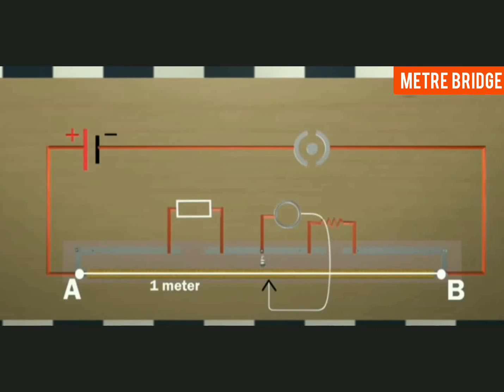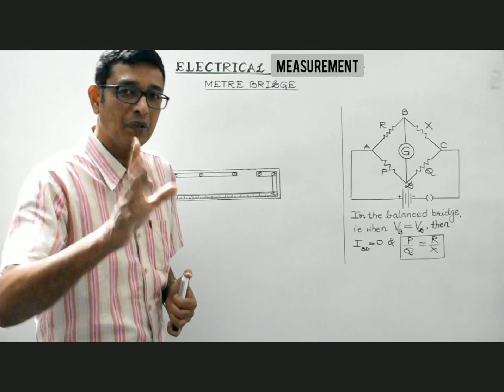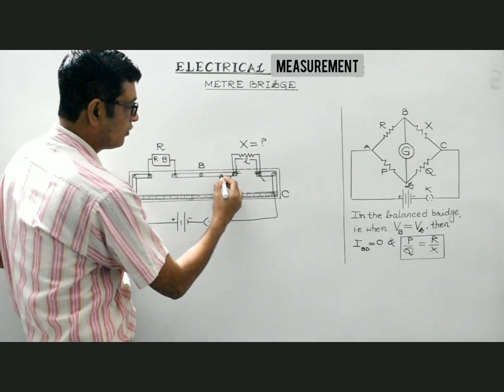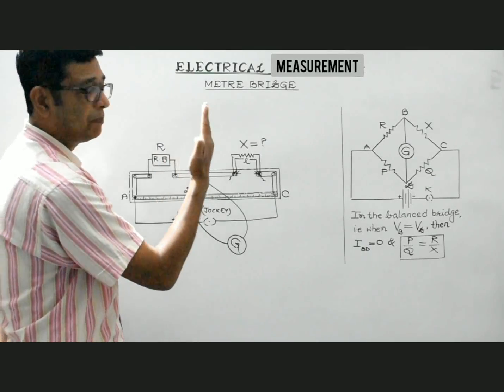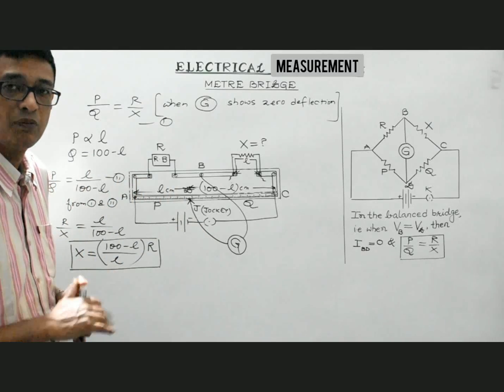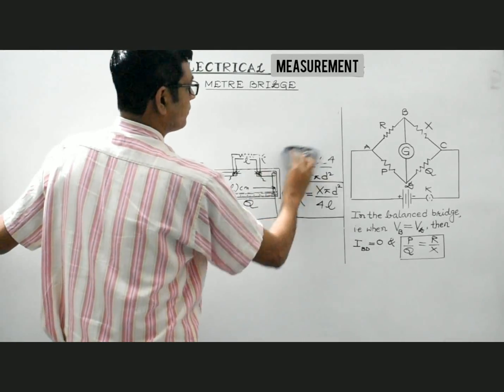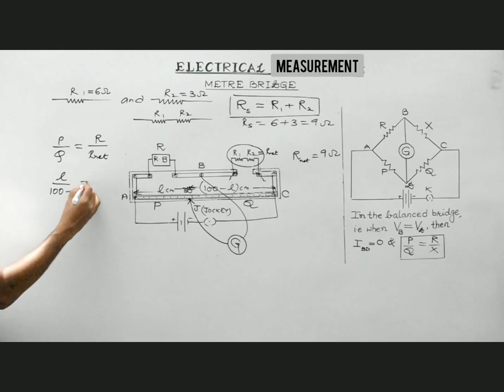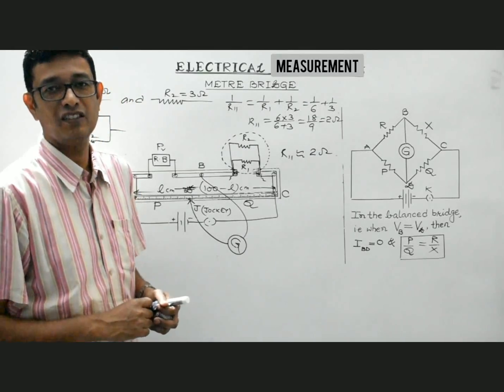Physicsforclass12 (Metre BridgeC17) -Slide Wire Bridge: Principle, Construction & Working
Slide wire bridge, construction, principle, utility, circuit diagram and procedure to determine the value of unknown resistance and resistivity of a given wire, Experimental verification of law of series and parallel grouping of resistances